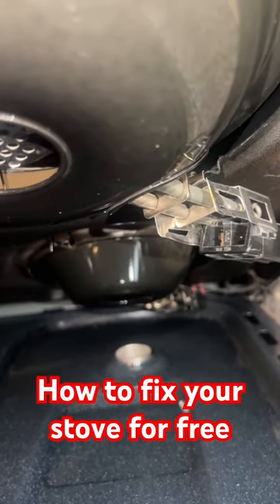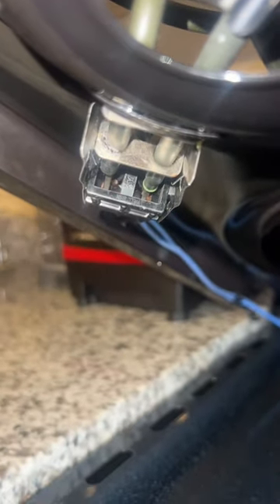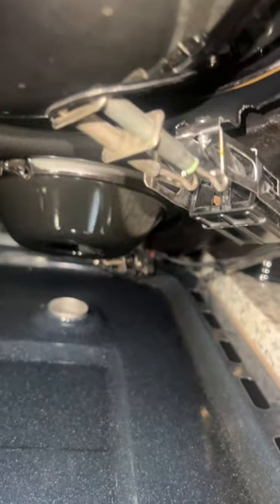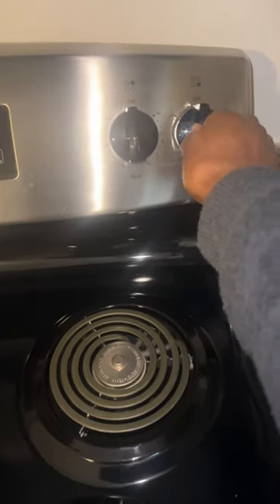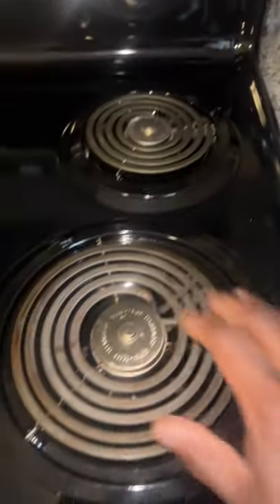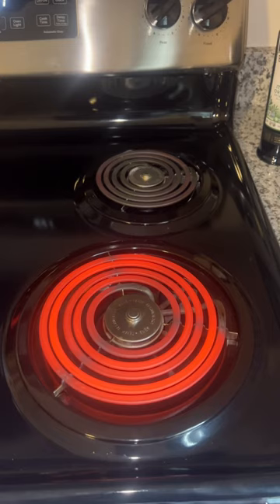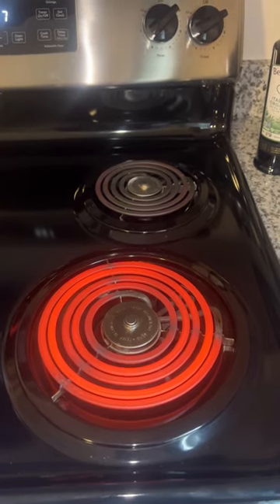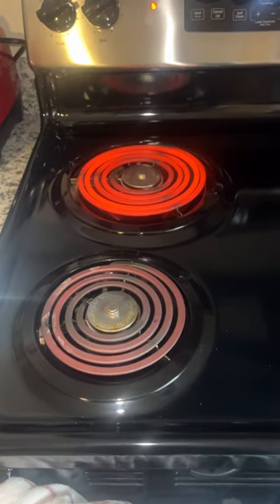how to repair electric cooktop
IPHONE 10XR

LIGHTS: ESDDI
MICROPHONE: RODE